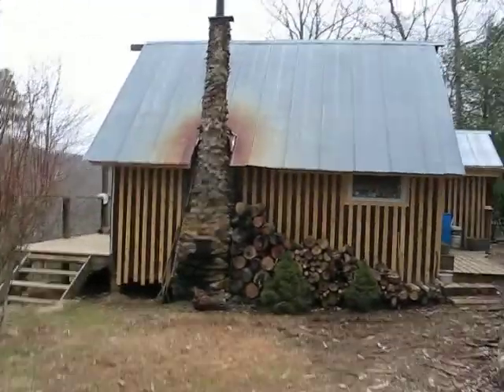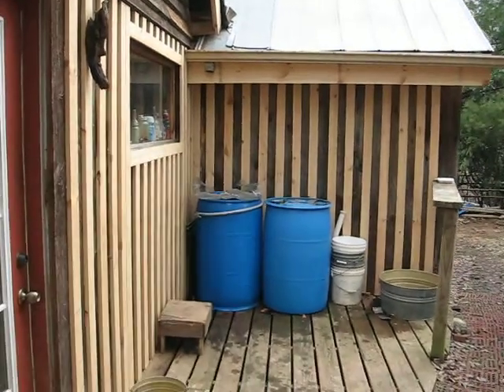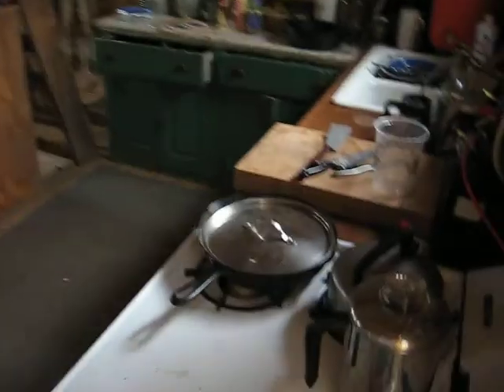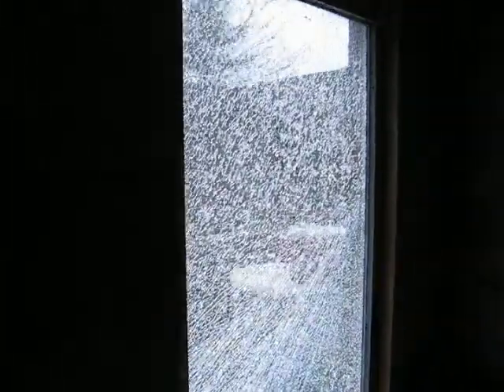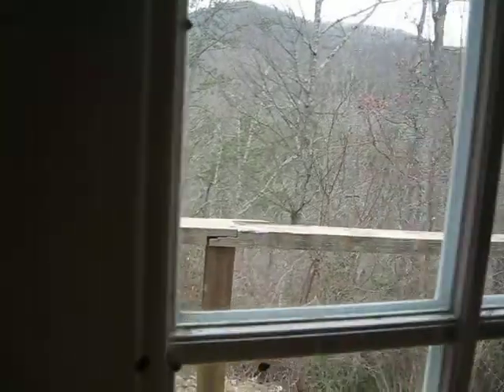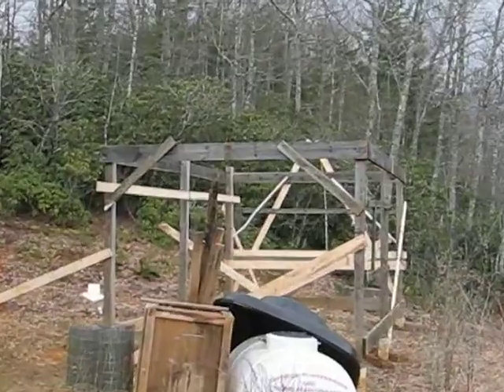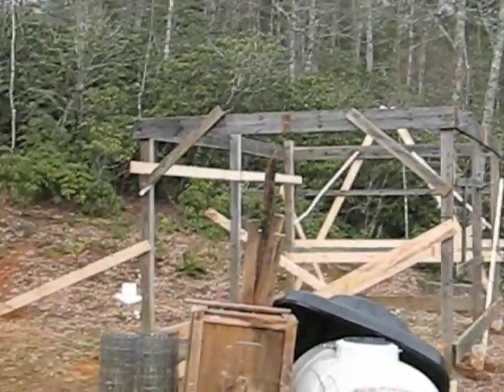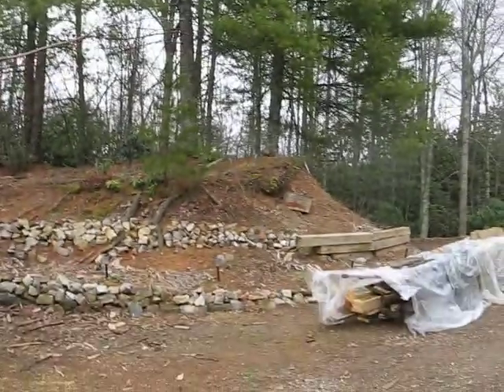barn project and house update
after a failed attempt to skid the barn. we (landon williams, casey king, mike hairston, kenny baum) dismantled it and moved it in sections to its new home to maximize the solar exposure. the house is sealed with battens and the soffitts are in place.